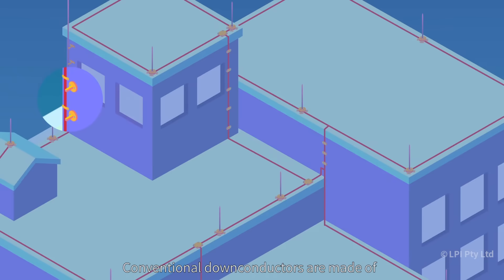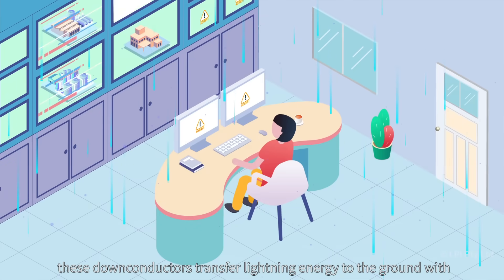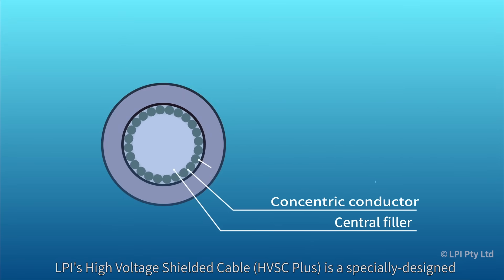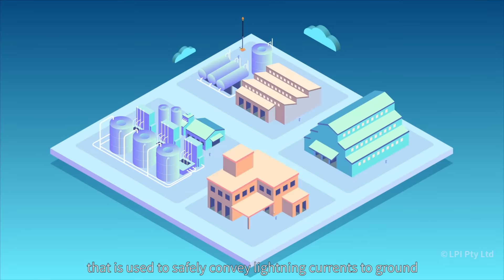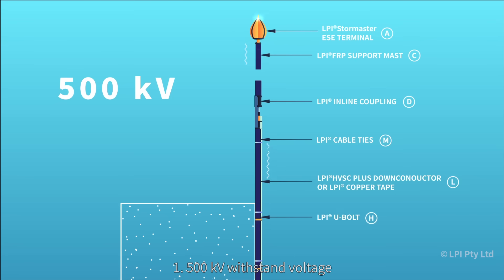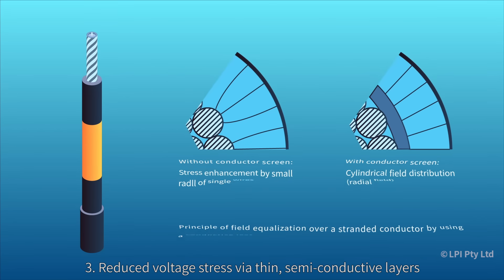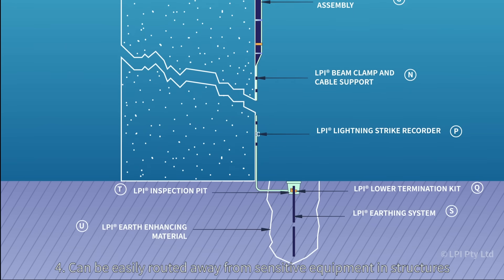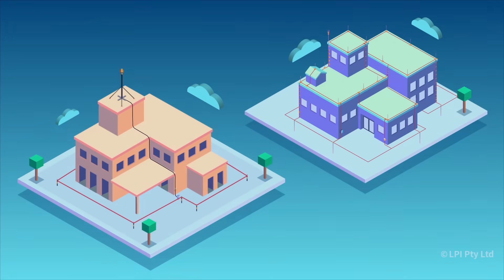LPI HVSC PLUS High Voltage shielding Cable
A brief introduction of LPI HVSC PLUS, the leading insulated lightning downconductor cable. See LPI’s HVSC PLUS features compared to conventional downconductors.